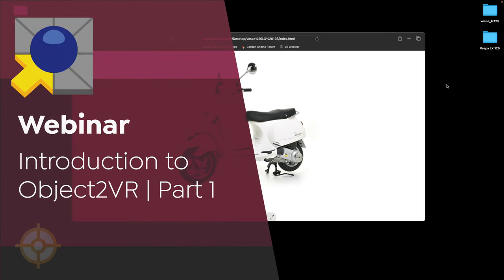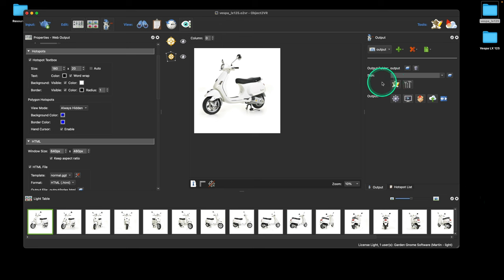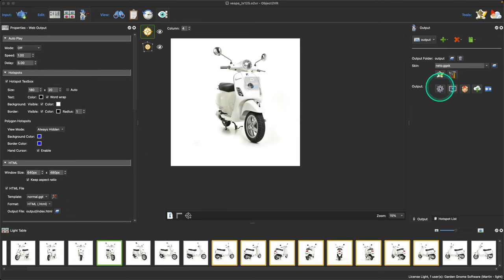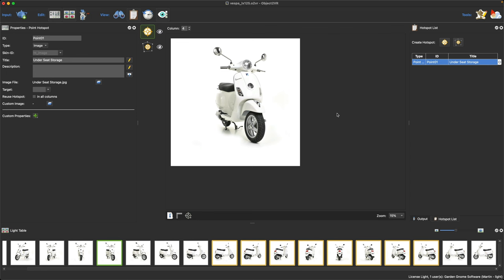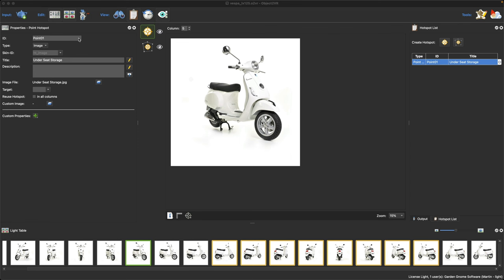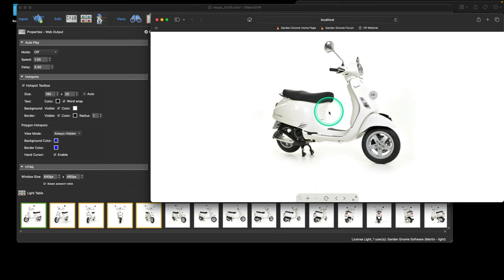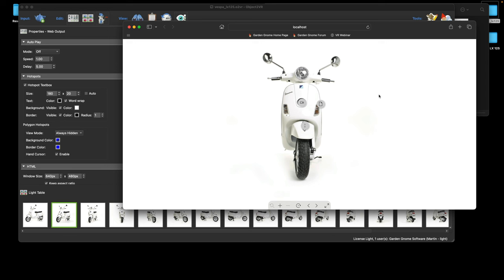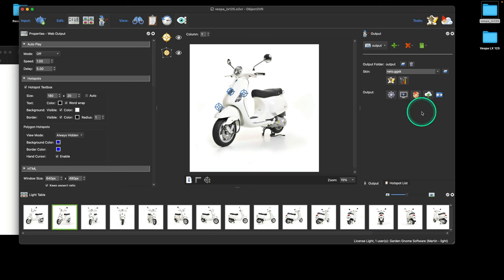Webinar | Introduction to Object2VR 4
Get to know Object2VR 4! We go over the new interface, adding skins, adding hotspots and uploading to our hosting service, Gnome Cloud.

00:00:00 - Start
00:01:03 - Introduction
00:01:44 - The Interface
00:03:00 - Bringing images in to Object2VR and exporting
00:04:57 - Change the spin direction
00:05:57 - Multiresolution and Zooming
00:07:12 - Q&A
00:07:49 - Adding a controller
00:08:30 - Customizing the built-in skins
00:11:40 - Adding Point Hotspots
00:17:46 - Q&A
00:34:01 - Adding more Point Hotspots
00:43:31 - Q&A
00:56:43 - Upload to Gnome Cloud
01:02:26 - Q&A